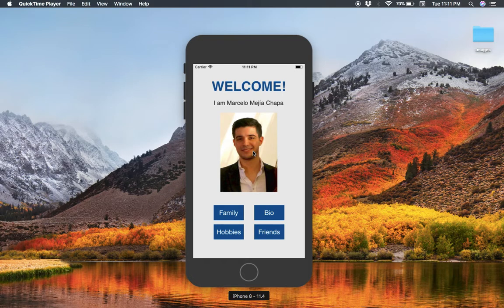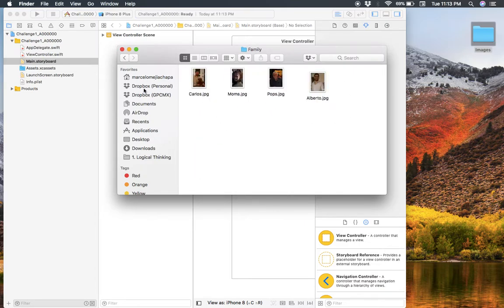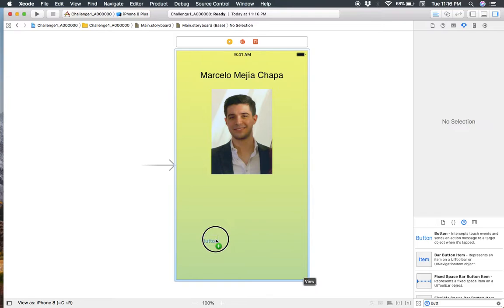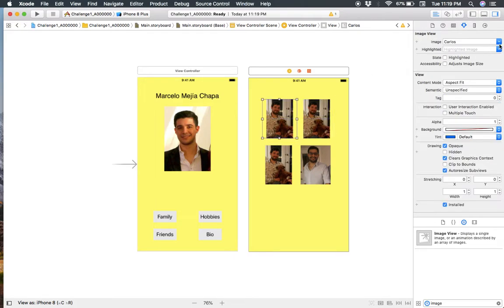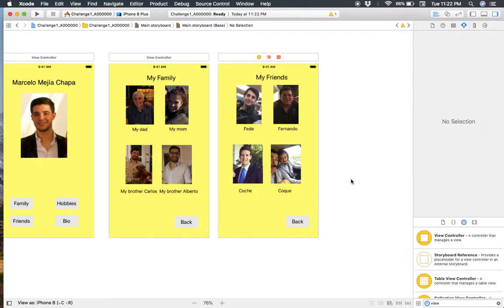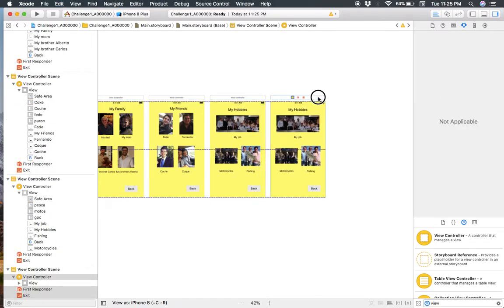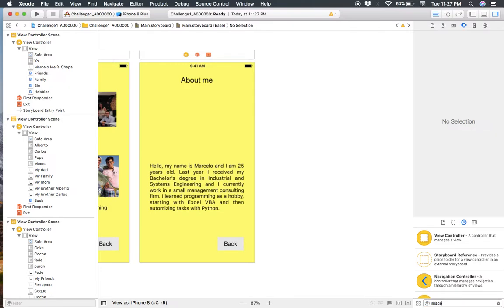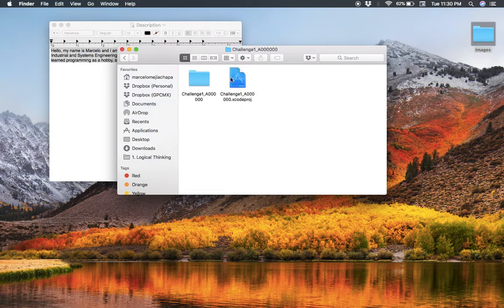How to create an introduction menu of yourself on Xcode